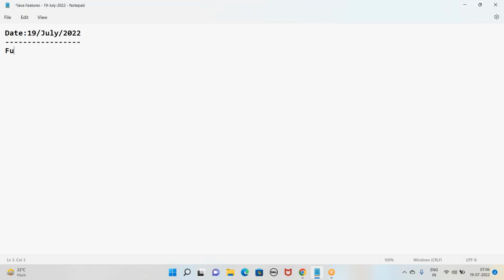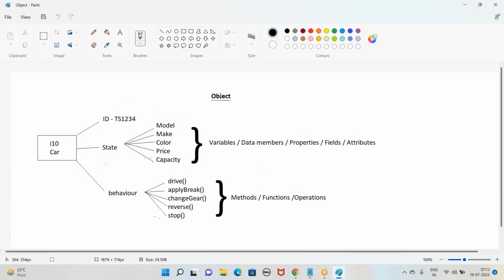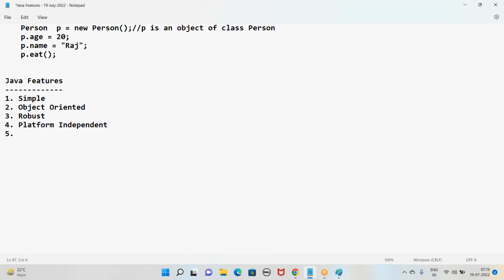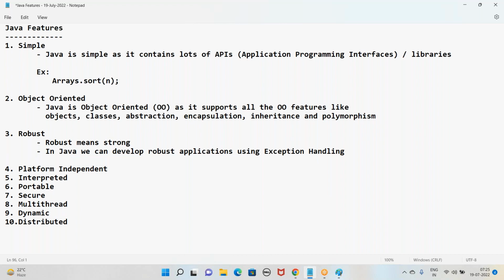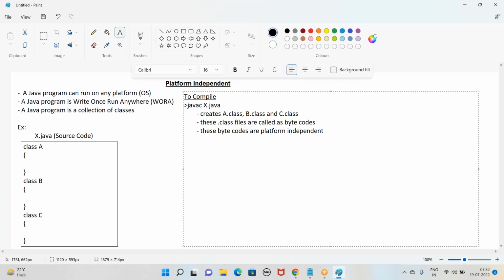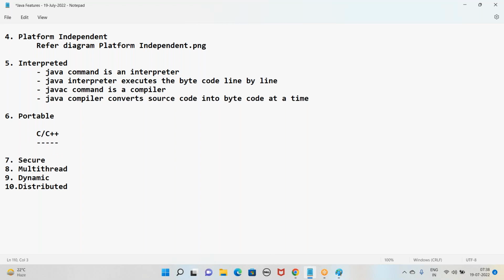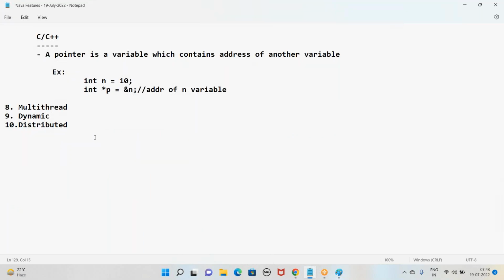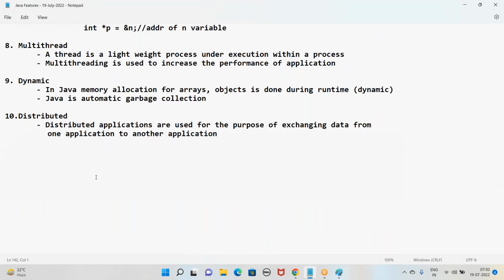Full Stack Java Training Tutorials For Beginners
java full stack training tutorials for beginners ,best java full stack training